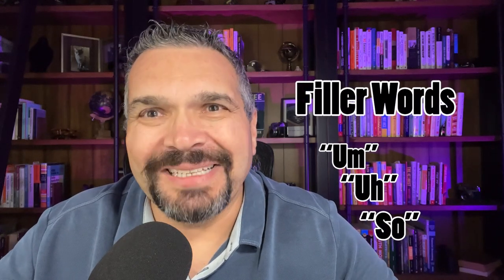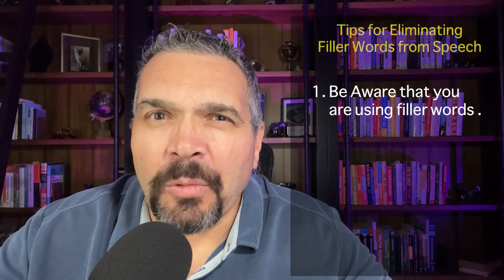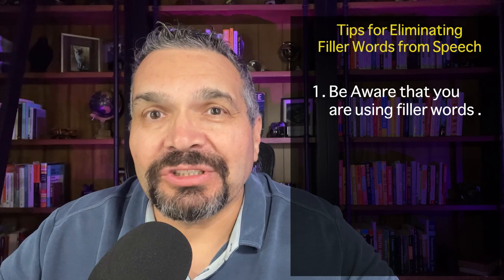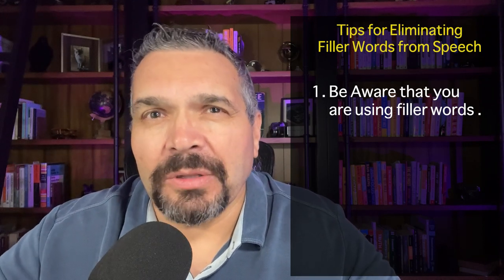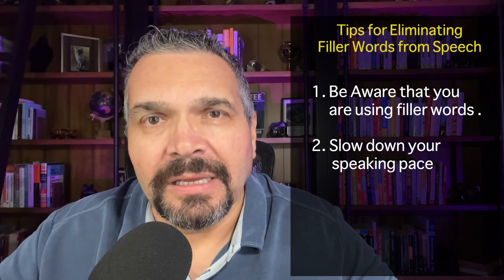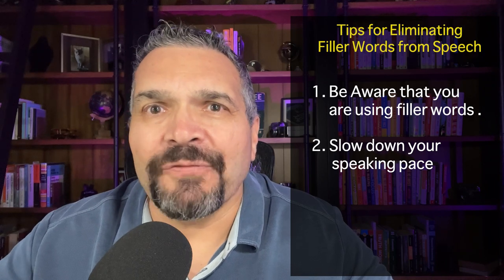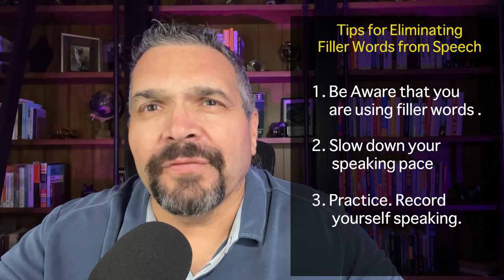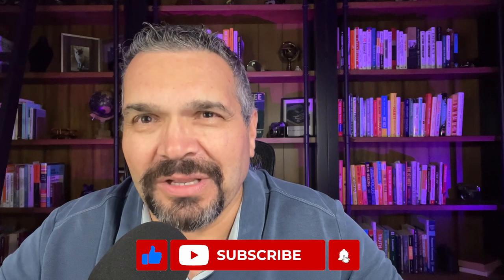How to Avoid Filler Words, "Um," "Uh," and "So" for Public Speaking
In this engaging and informative session, we dive deep into the world of communication, specifically focusing on those pesky filler words that often sneak into our speech or conversations. Words like "Um," "Uh," and "So," just to name a few.

In the Video:
• Understanding Filler Words: Discover what filler words are and why we tend to use them in our daily speech.
• Impact on Communication: Explore how filler words can affect the clarity and perception of your speech, especially in professional settings.
• Practical Strategies: Get equipped with effective techniques and exercises to reduce your use of filler words, enhancing your speaking skills.